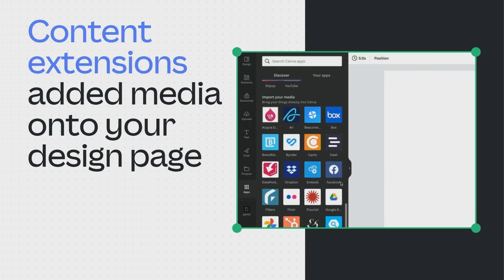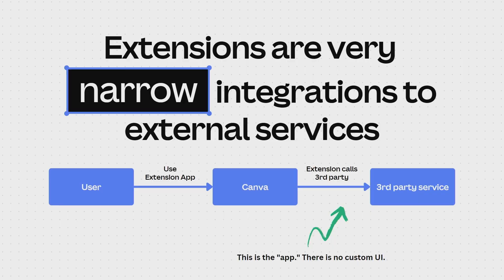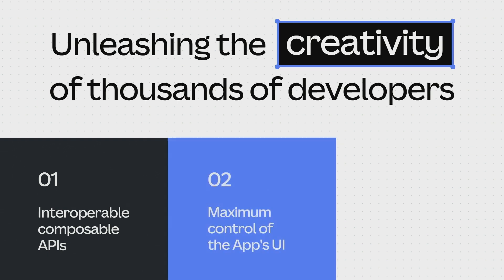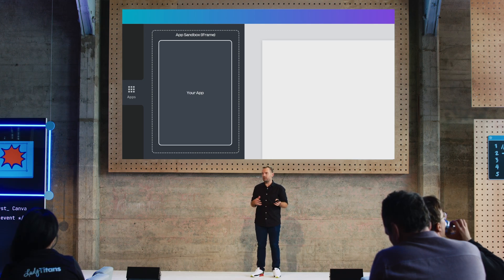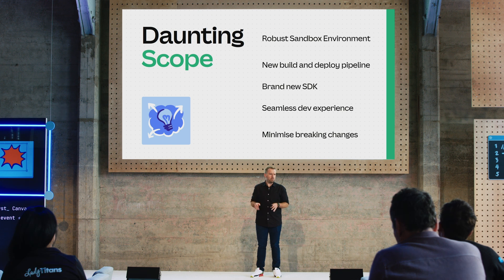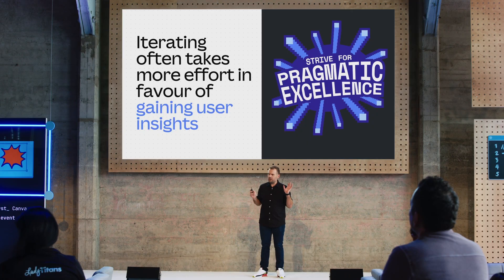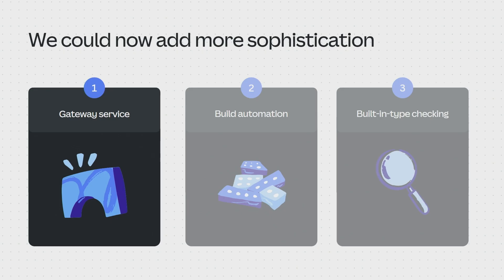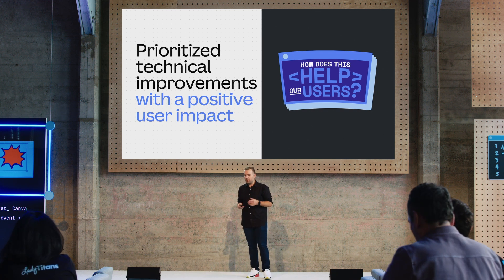The making of the Canva Apps SDK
Gain valuable insights and lessons learned throughout the product's lifecycle as our team shares how they built and evolved the Canva Apps SDK.